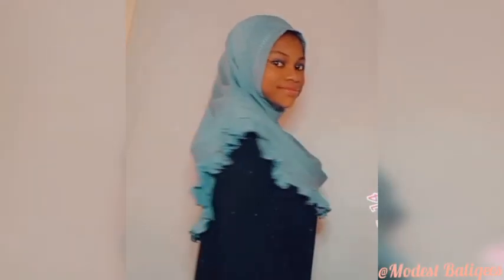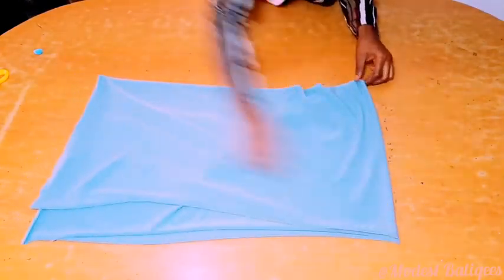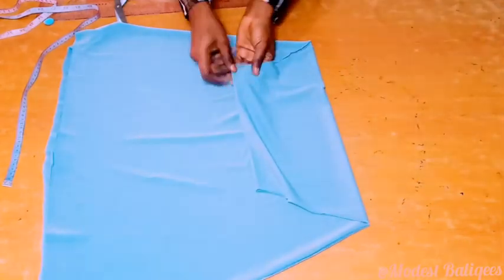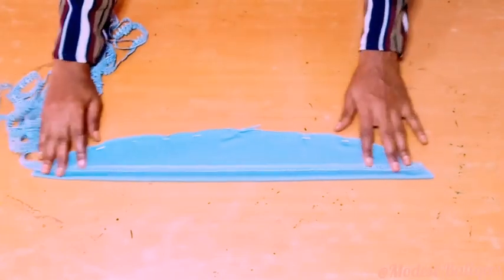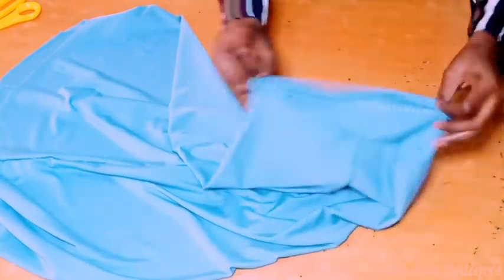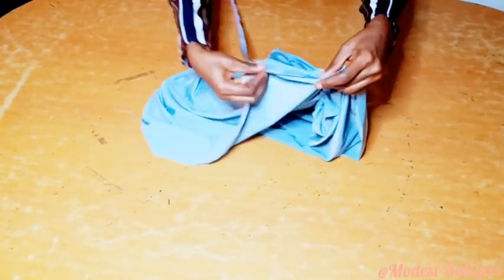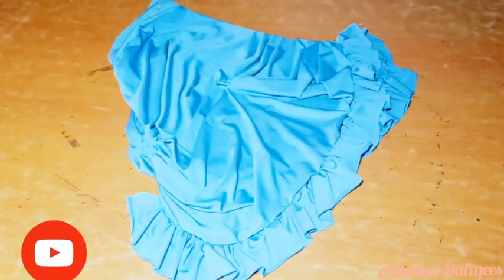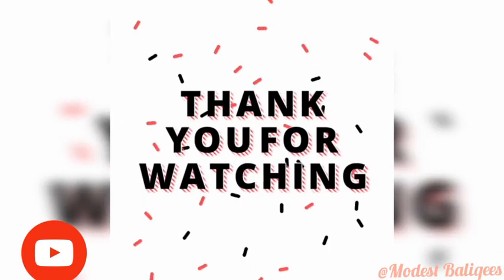DIY!! How to sew a classy hijab | Side pleat hijab with ruffle tutorial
This video is on the cutting and sewing of a classy hijab with side pleat, trimmings and ruffle

Materials needed
1 yard of fabric
3 yards of trimming
Scissors
taperule